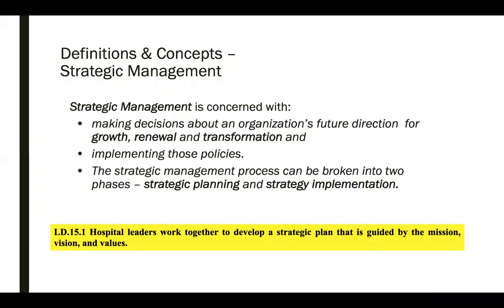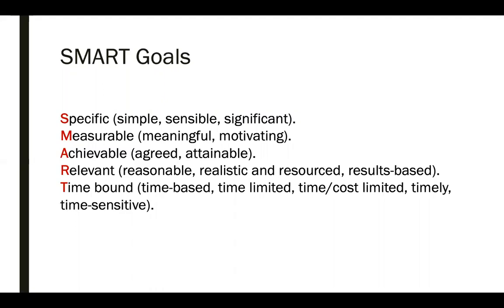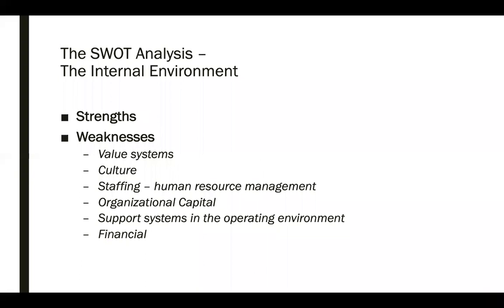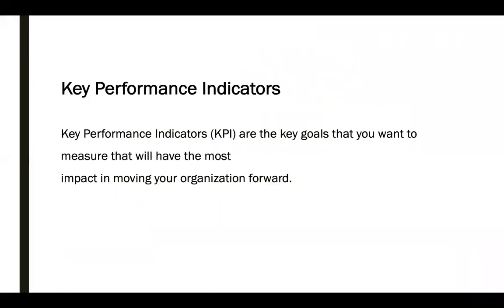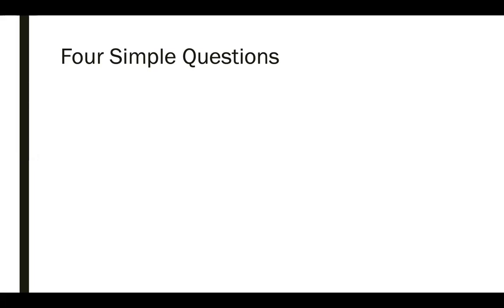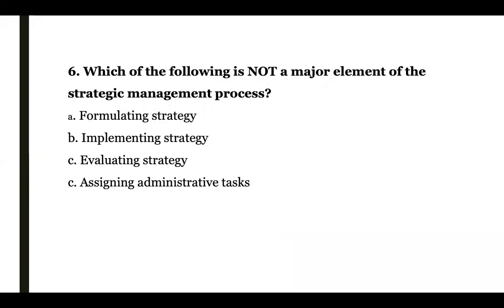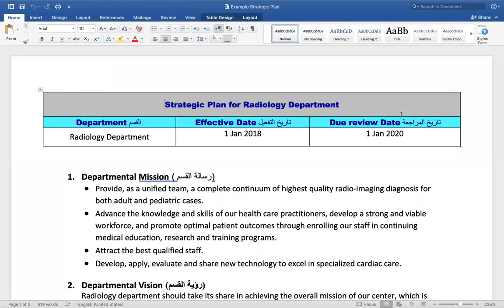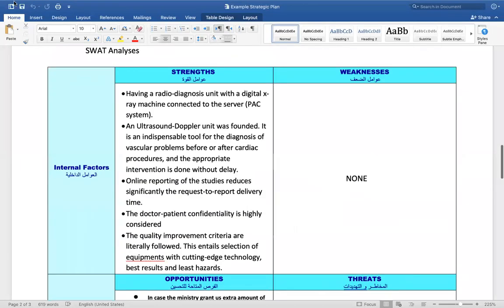الاستاذة سلوى الذيب Strategic plan